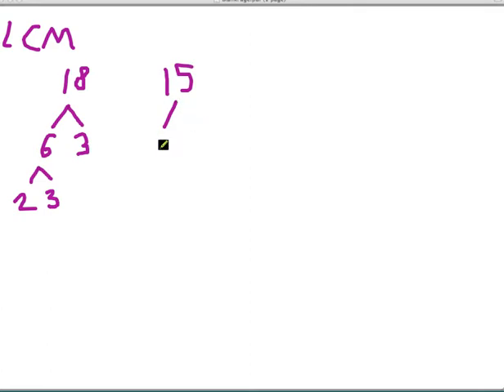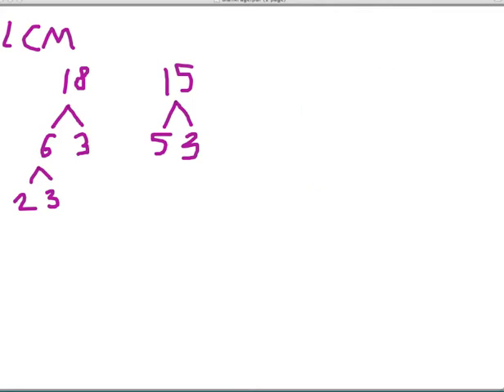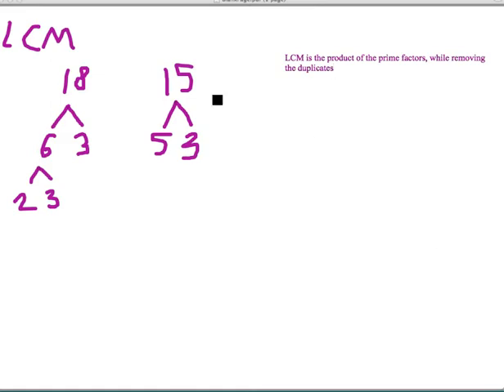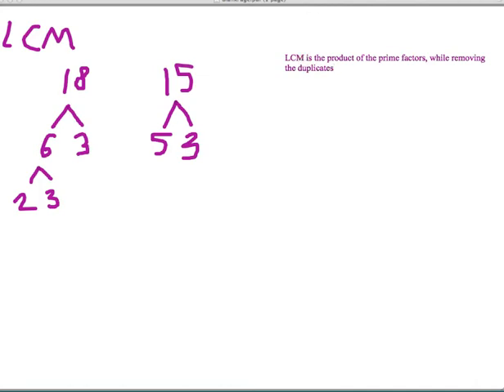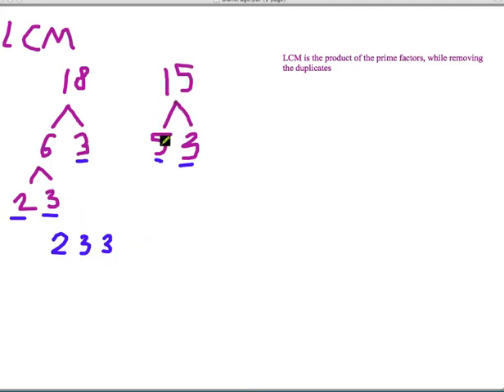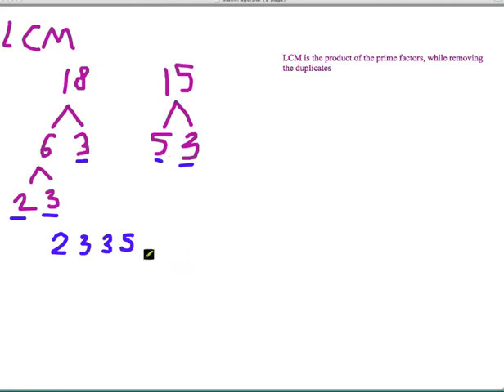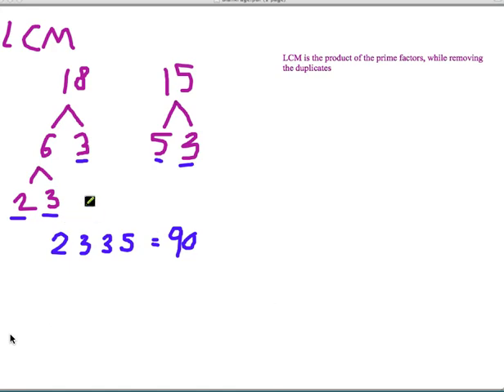GRE Math - Least Common Multiple - GRE Prep Online Class - Manhattan Elite Prep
In this video, Manhattan Elite Prep GRE Class covers the GRE Math - Arithmetic: Least Common Multiple concept.